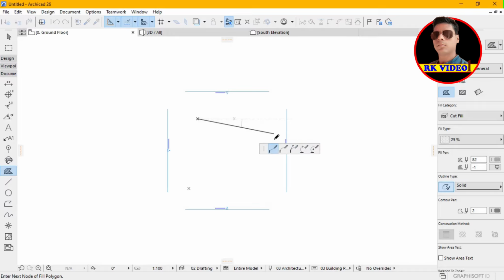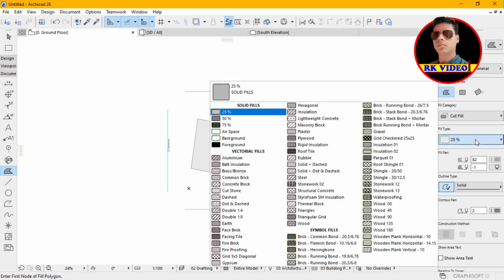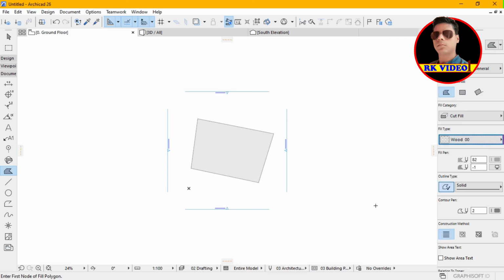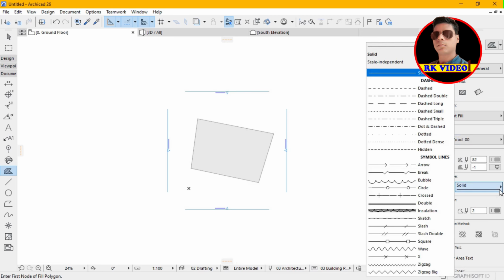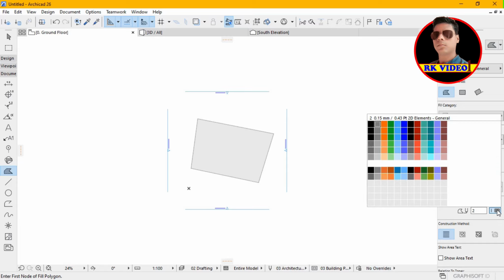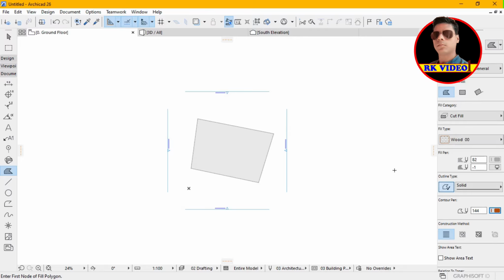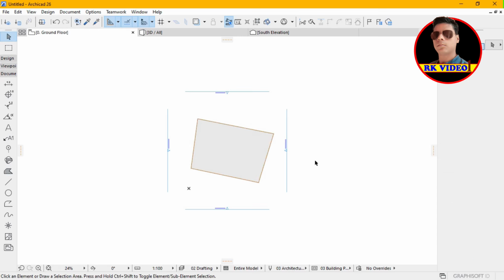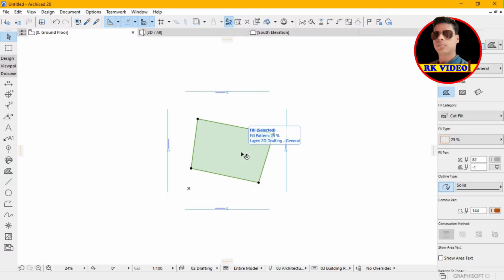| Archicad Tutorial | - | 3D Cut Surface Tutorial | Useful video | rkvideo1 |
Hi friends. Today I am going to tell about how to Make Customise cut surface through fill tool. First of all open archicad then fill tool & Customise it. You can more understand in the video.